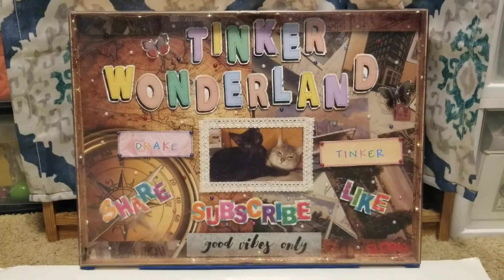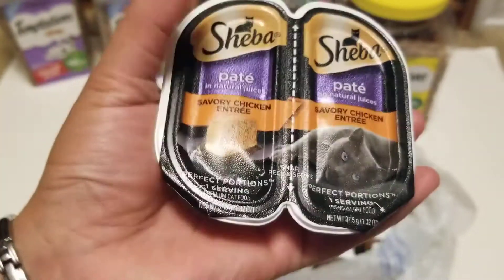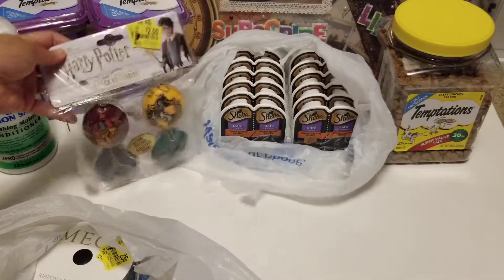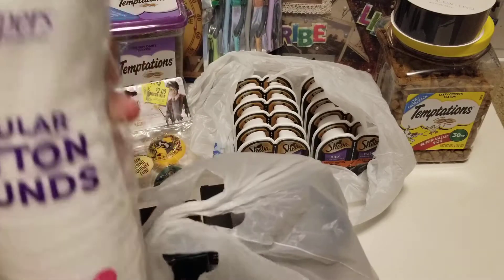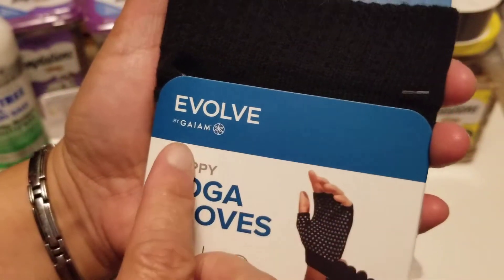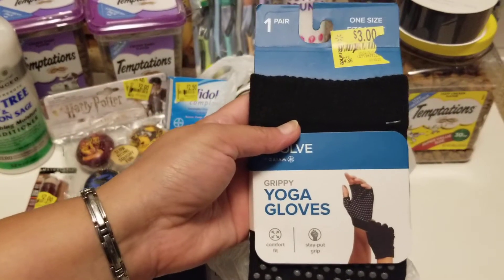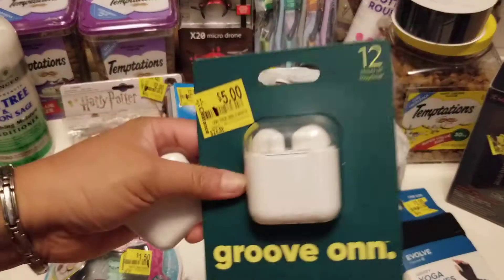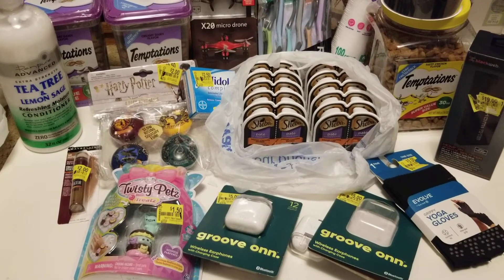EXCITING WALMART HAUL | LOTS OF CLEARANCE ITEM FOUND | GOOD BUYS | DISCOUNT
I hope you enjoy watching this video. Also, don't forget to CLICK THAT BELL BUTTON to get notification every time I upload videos.